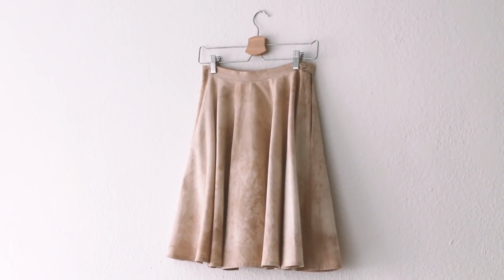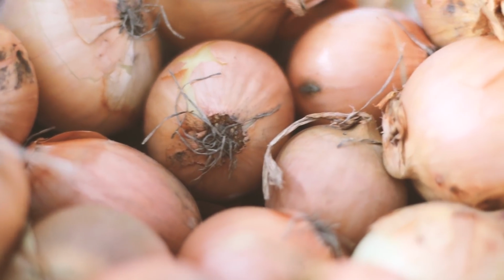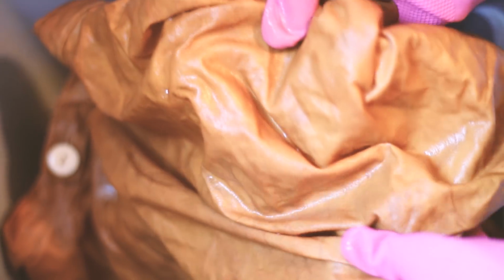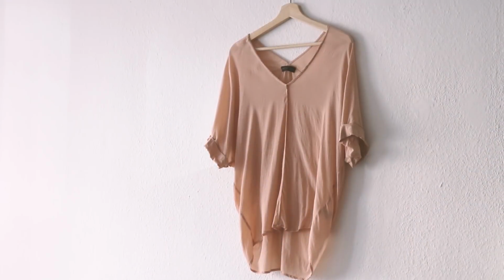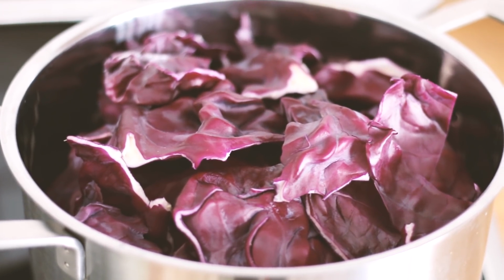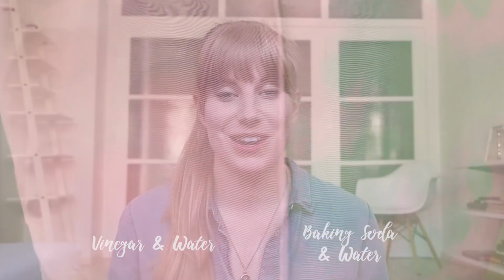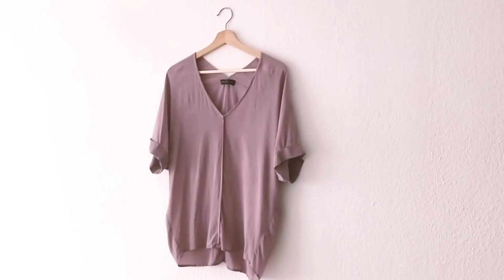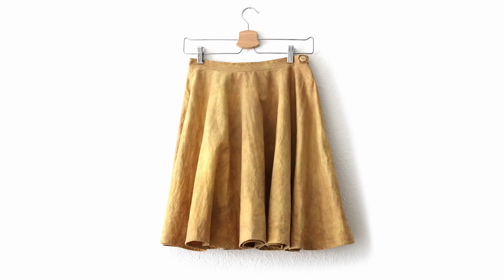Dyeing Clothes with Vegetables | DIY Natural Dyeing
How you can naturally dye clothing just using things from the grocery store! In this video I share a couple pieces dyed using yellow onion skins and red cabbage.

Turmeric also is easy to dye with for creating yellow 💛

Book - Harvesting Color By Rebecca Burgess
Book - Eco Colour by India Flint

👗Want to shop more consciously?

💚 ABOUT MY GREEN CLOSET
Hi! My name is Verena but most people call me Erin (my middle name). I studied Fashion Design & Technology and it was through this I became aware of and passionate about sustainable and ethical issues in the fashion industry. On this channel I share my journey to live more consciously and create videos to help you build a wardrobe that reflects both your style and values. 🌎

Thank you so much to anyone helping out with subtitling/translating for making this content more accessible!